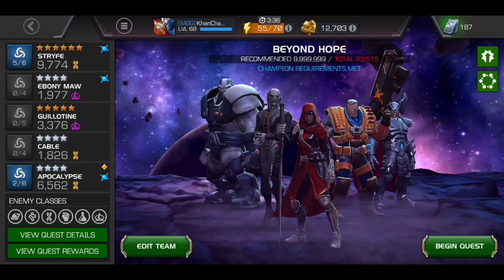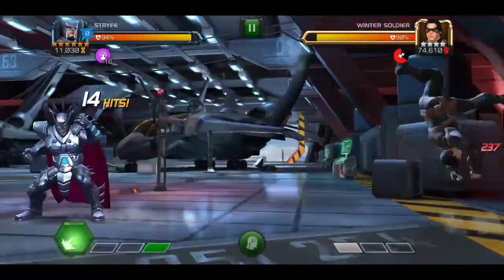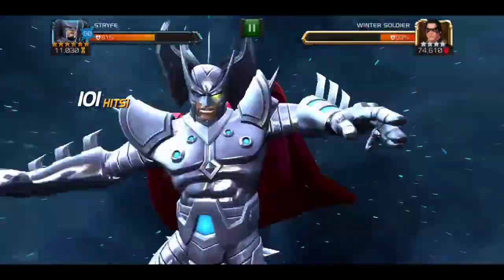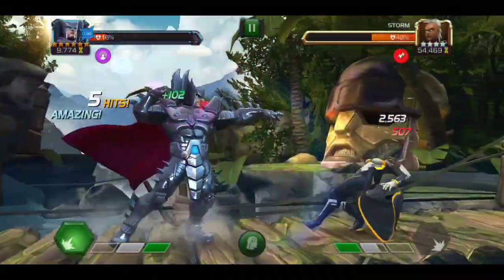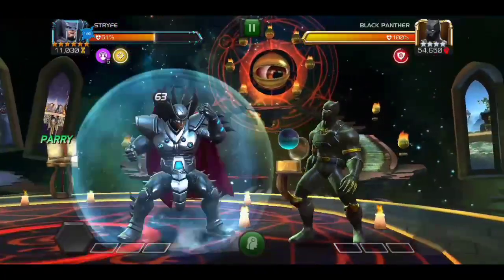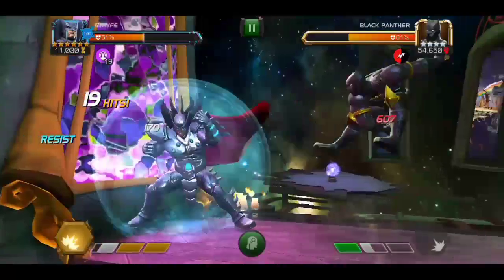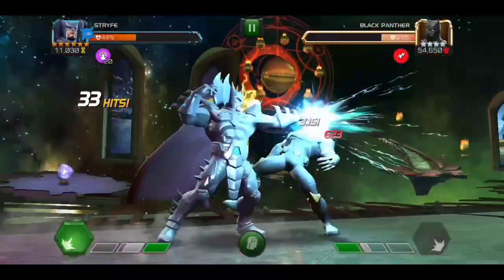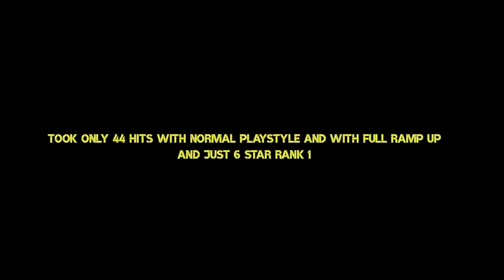MCOC Stryfe's Best Rotation and Damage Showcase May 2022 | Marvel Contest of Champions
In this video I will show you MCOC Stryfe's Best Rotation and damage showcase may 2022 in Marvel Contest of Champions.

All credits of music and songs goes to their creators.